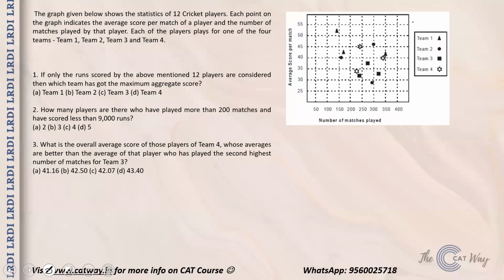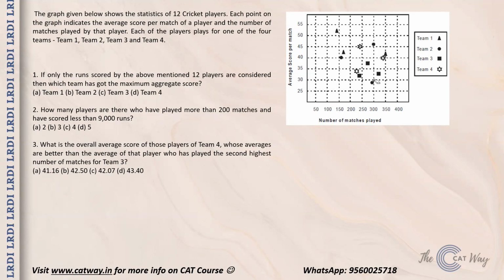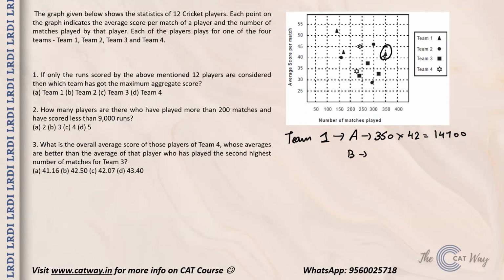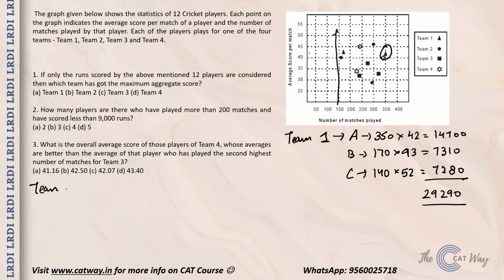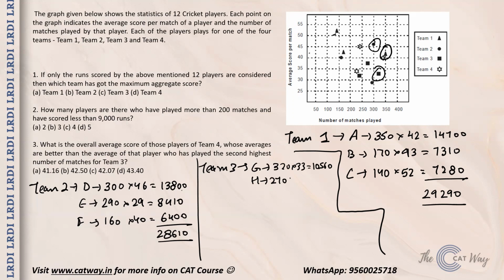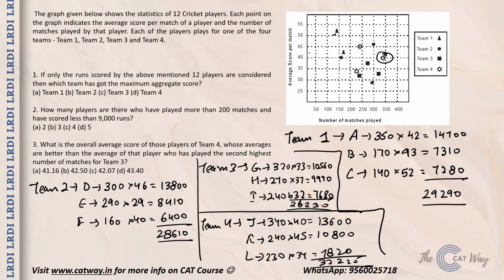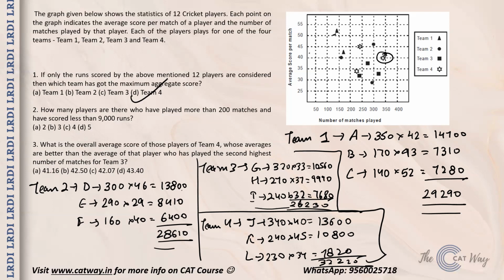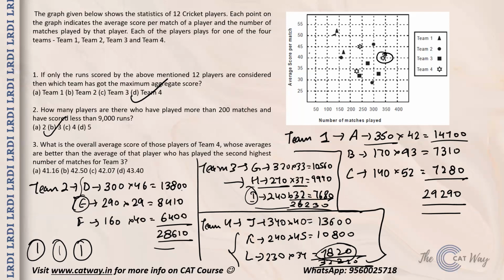LRDI Set | Graph | CAT | CATWay